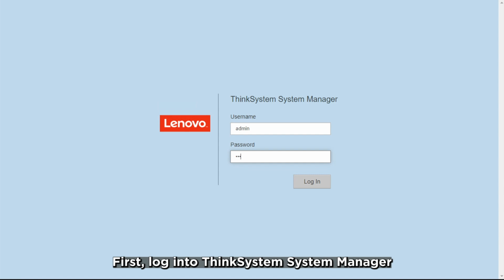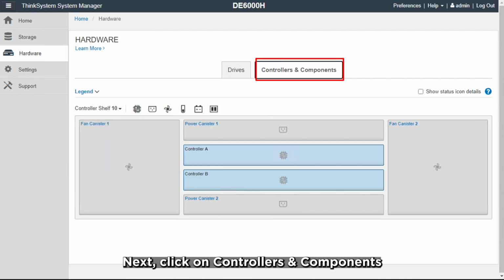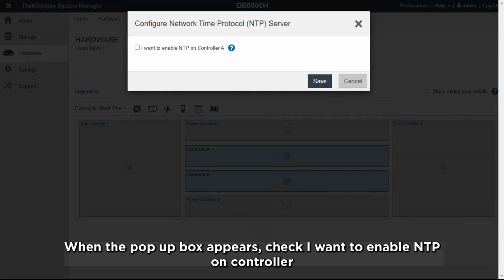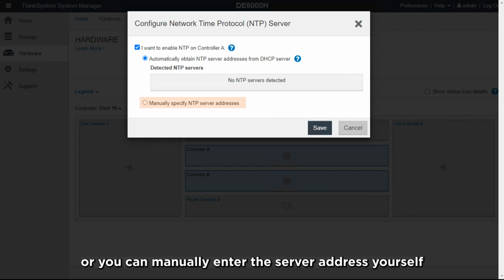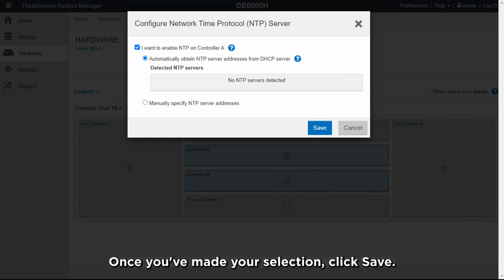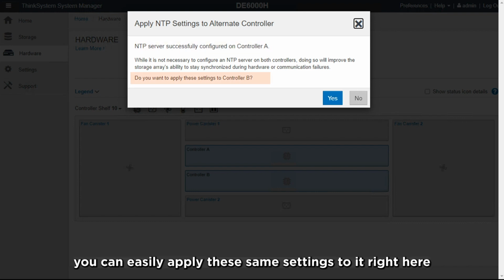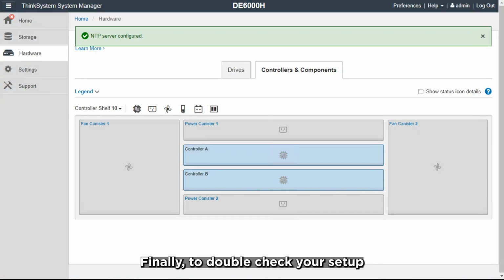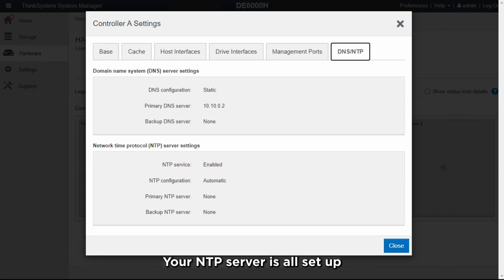How to Configure an NTP Server Using TSM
This video provides step-by-step instructions for configuring an NTP server on DE Series Storage Arrays using ThinkSystem System Manager.